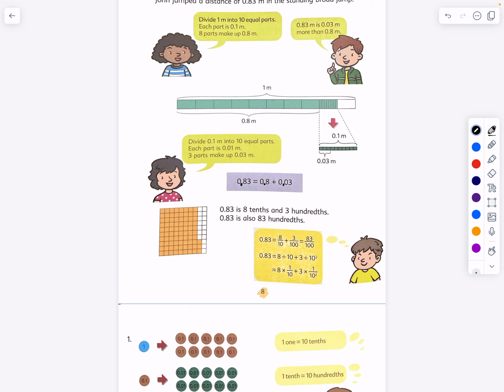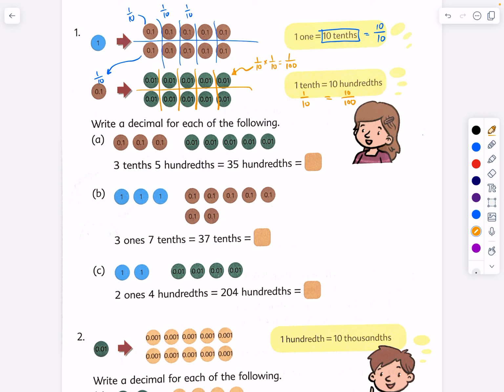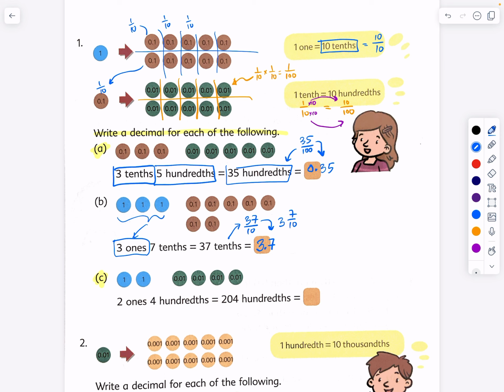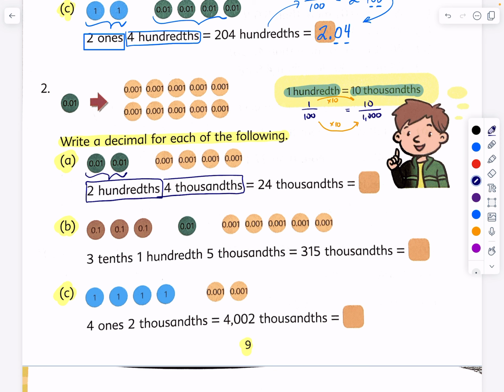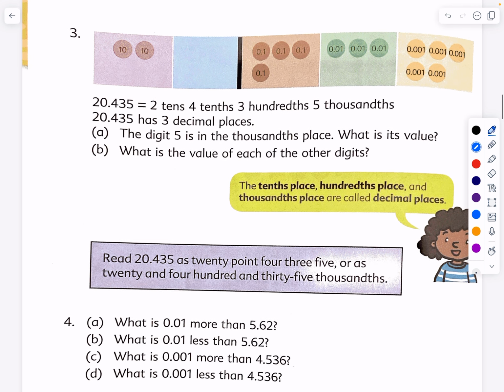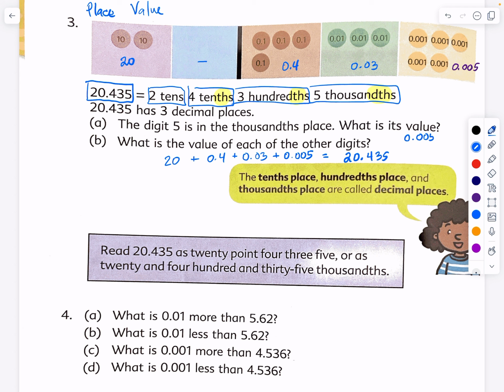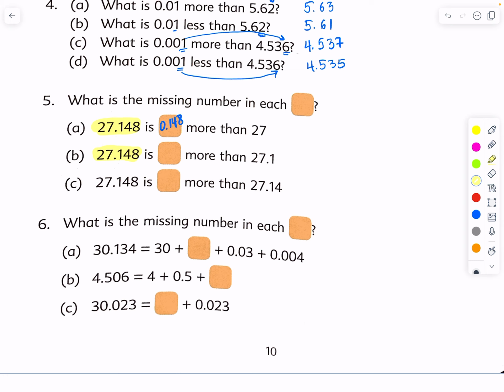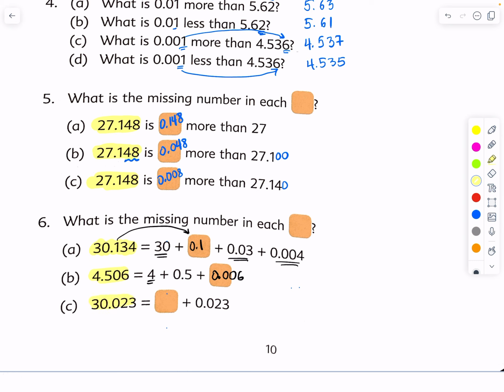7.1 - Decimals Tenths, Hundredths, and Thousandths (Grade 5 Singapore Math)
Singapore Math Grade 5 - Textbook 5B Common Core Edition - Unit 7.1